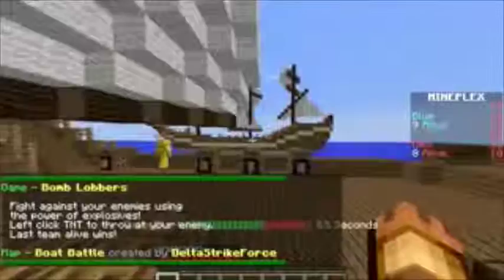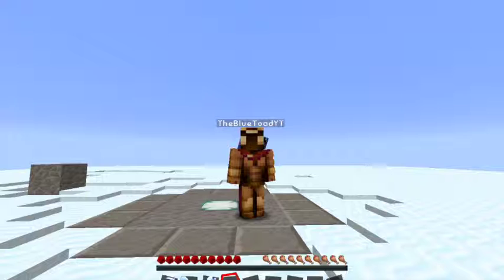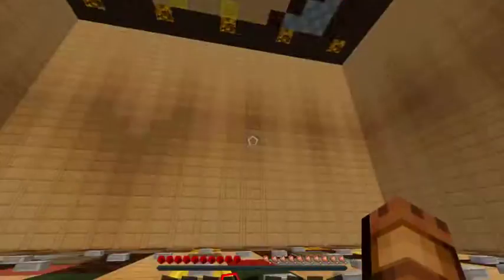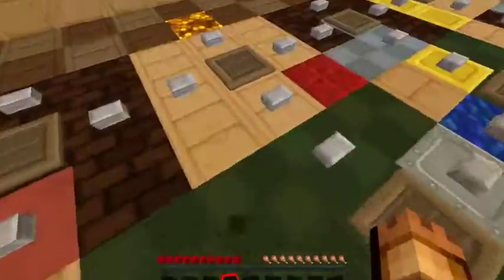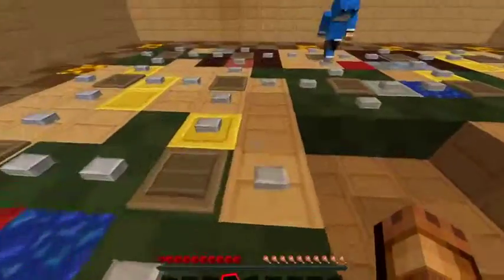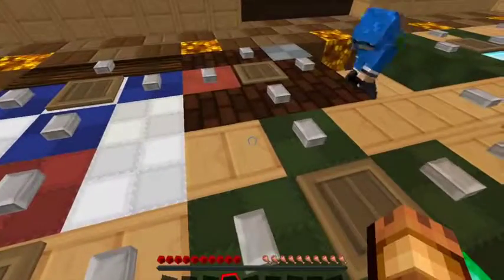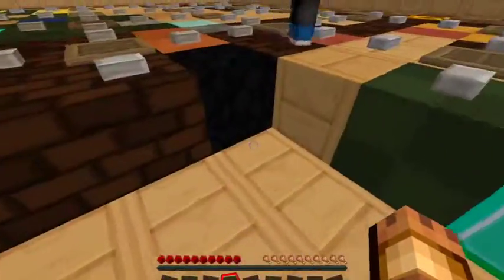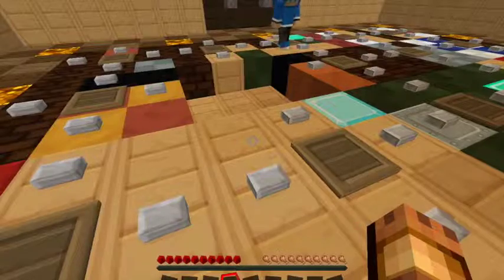Minecraft - Christmas Map - Advent Calender - Day 11 - To Many Buttons!!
In this video Minecraft - Christmas Map - Advent Calender - Day 11 - To Many Buttons!!